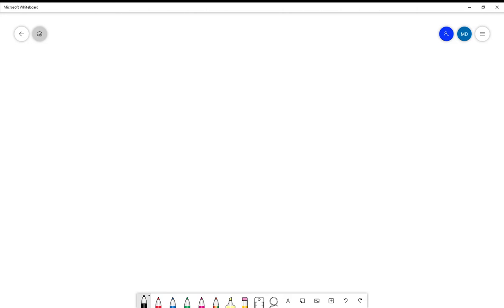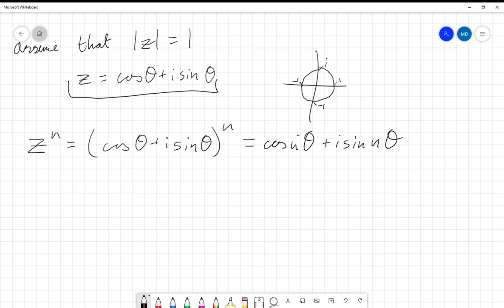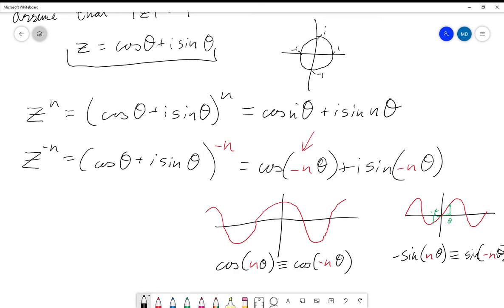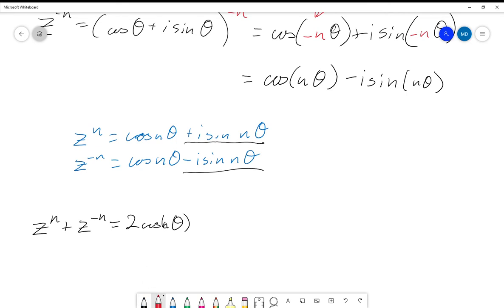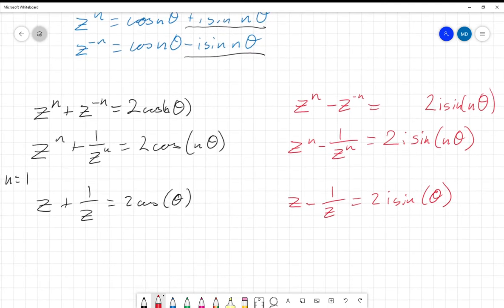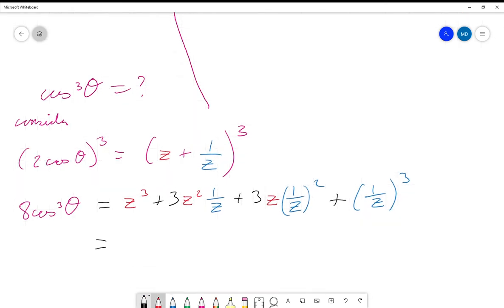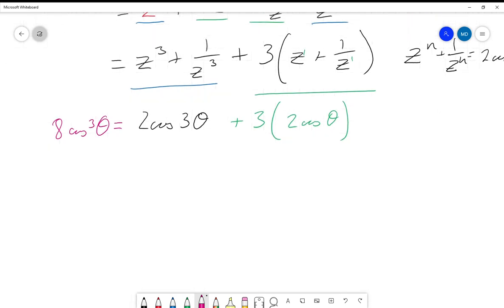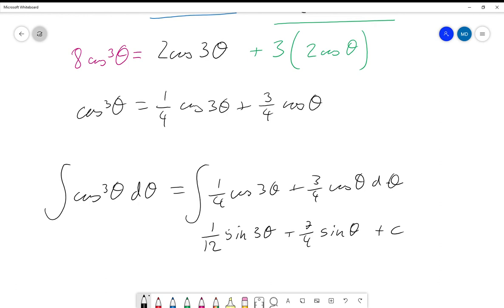Further Uses of de Moivre's Theorems with Trigonometric Identities